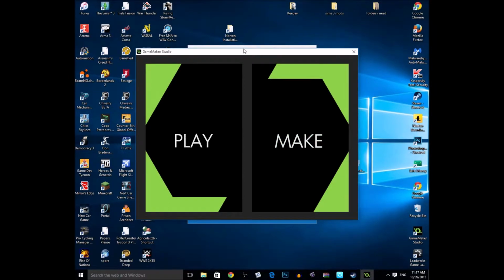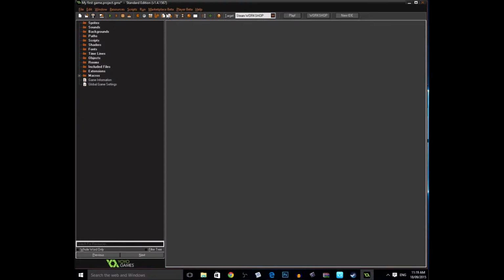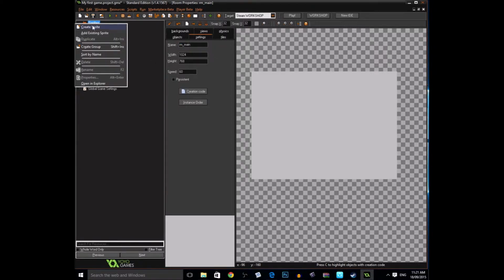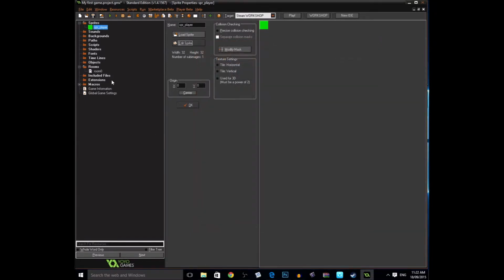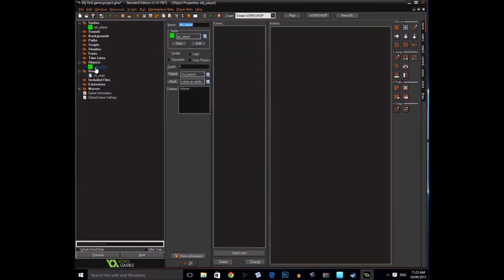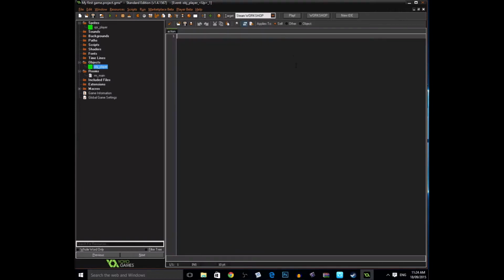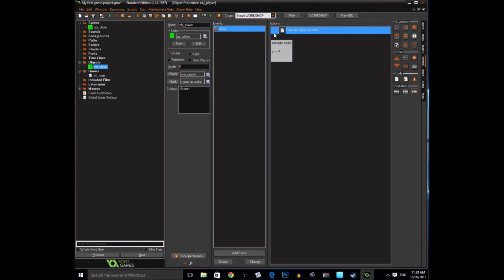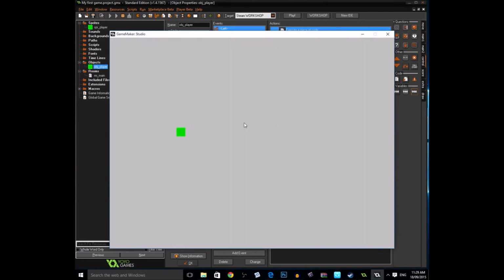GameMaker studio tutorial: Basics - Topdown shooter | part 1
In this game maker tutorial we are going to look at a very basic movement system.

There is no experience needed as this tutorial will take you through creating your very first top down shooter